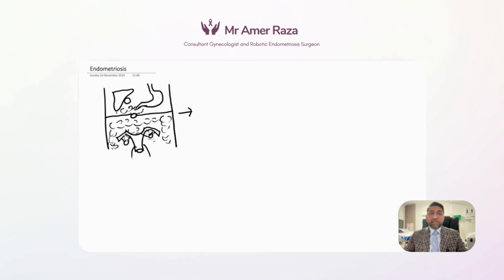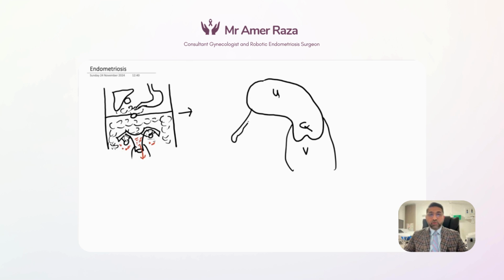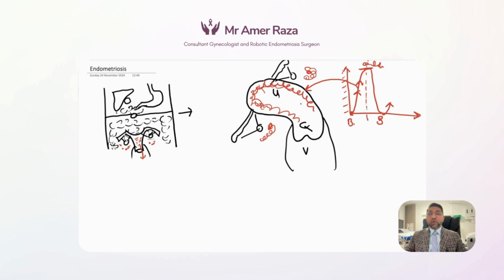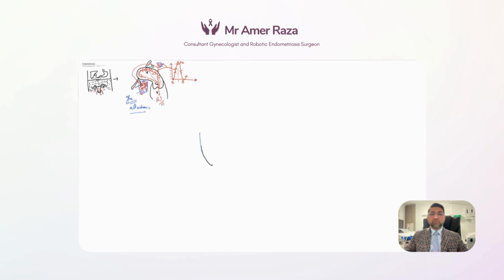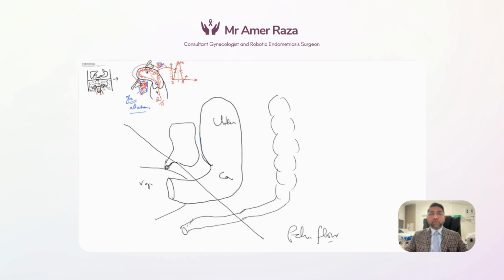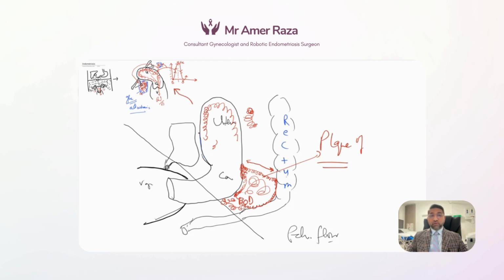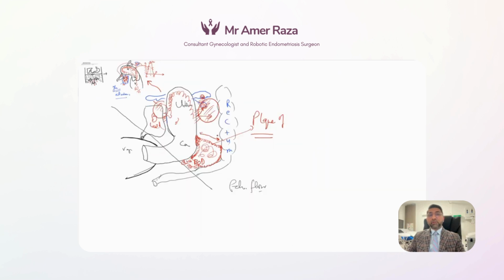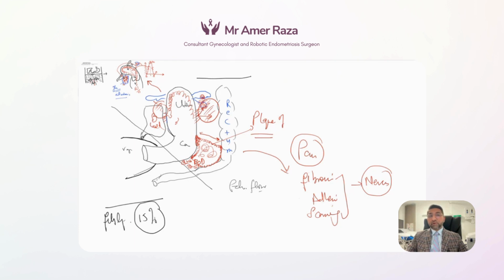Understanding Endometriosis - A Step by Step Explanation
Who is Mr Amer Raza?

Over the course of his illustrious career, Mr. Raza has amassed extensive experience in minimal access robotic surgery, earning accreditation as an esteemed endometriosis specialist. His relentless pursuit of excellence has led him to prestigious national and international laparoscopic surgical hospitals and endometriosis centers, where he has acquired unparalleled expertise.

A stalwart advocate for excellence, innovation, and personalized patient care, Mr. Raza has left an indelible impact on the landscape of modern surgical practice. His dedication to advancing the field reflects a commitment to providing the highest standards of care, ensuring a transformative experience for each patient. Currently, Mr. Raza leads  Endometriosis center at  Cromwell Hospital, offering cutting-edge treatments and expertise. He spearheads a multidisciplinary team of exceptional surgeons, whose skills are unparalleled in the management of endometriosis. As one of the foremost experts in Robotic surgery, Mr. Raza successfully performs myomectomies (removal of fibroids) and Hysterectomies (removal of larger uterus) on significantly larger cases.

As a global leader in his field, Mr. Raza takes pride in spearheading laparoscopic training programs worldwide, actively contributing to the evolution of surgical techniques. His approach is characterized by a steadfast commitment to a multidisciplinary ethos, ensuring the delivery of individualized care and the creation of bespoke treatment plans tailored to each patient.

With a wealth of experience gained from major University hospitals and prominent tertiary centers of excellence, both in the UK and abroad, Mr. Raza remains at the forefront of women’s health. In his role as a visionary co-founder and director of CCMIG (Chelsea Centre of Minimal Access.